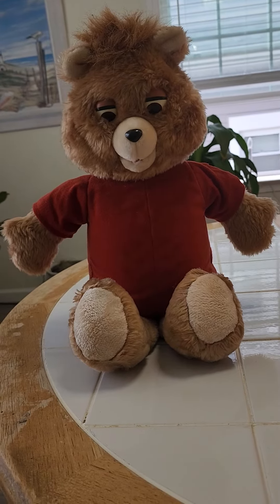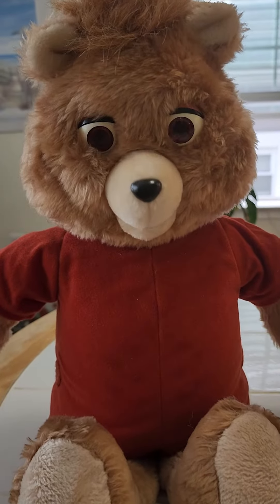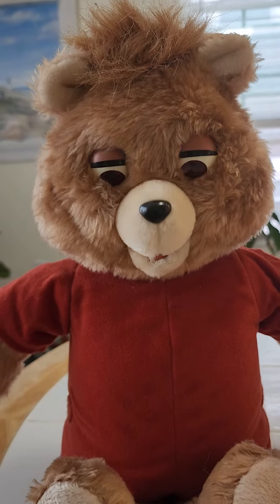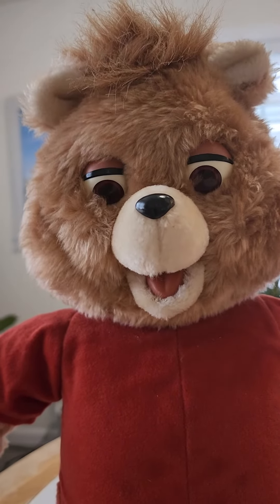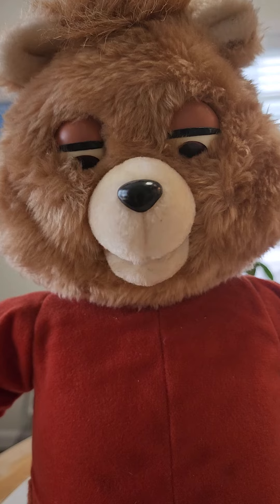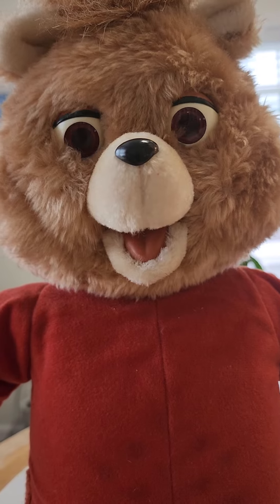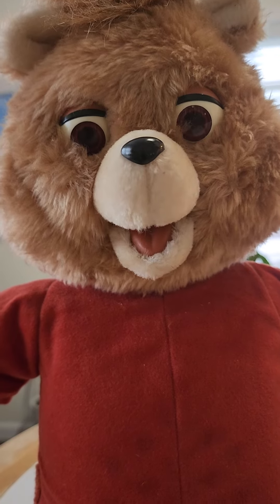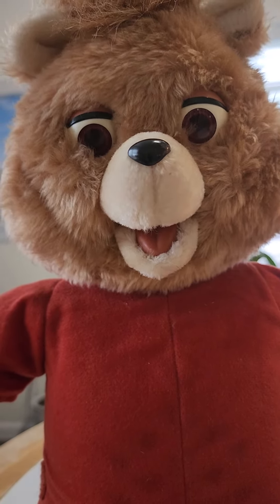Talking Teddy Ruxpin Eyes & Mouth Move. Tape player works great. Loud & clear voice.